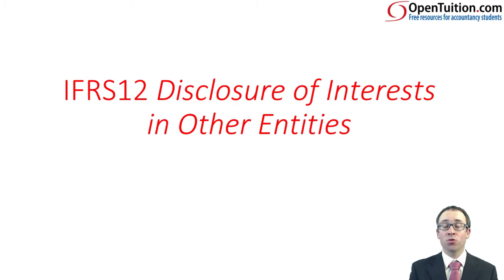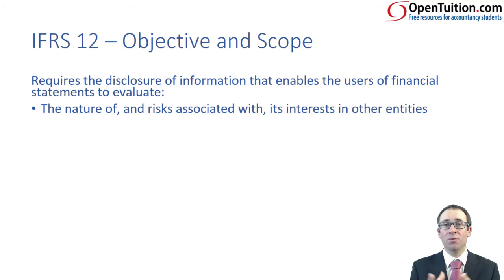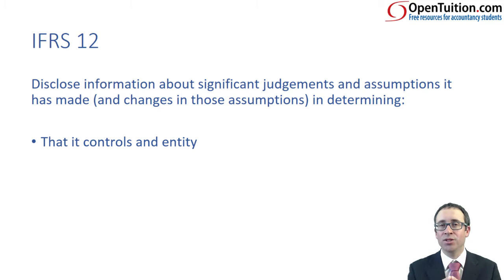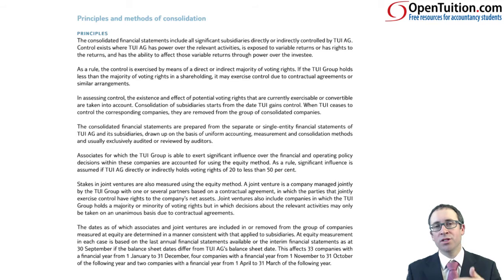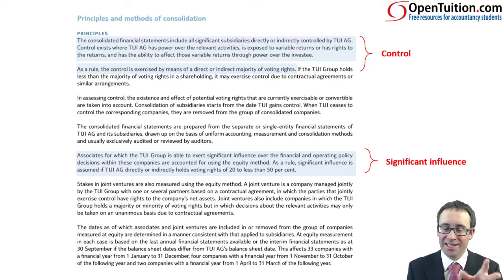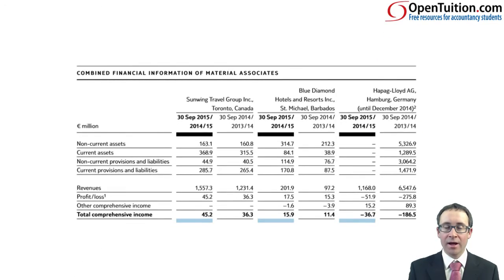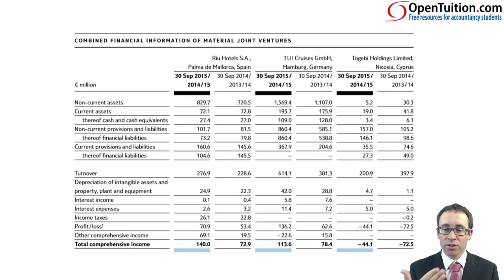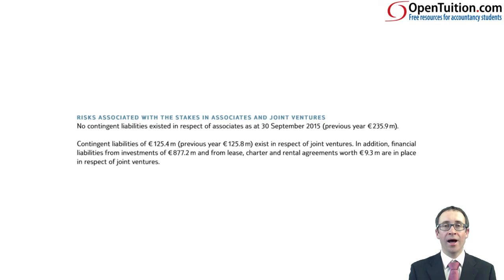Basic group structures - IFRS 12 - ACCA Strategic Business Reporting (SBR) lectures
Free ACCA lectures for the SBR Exam